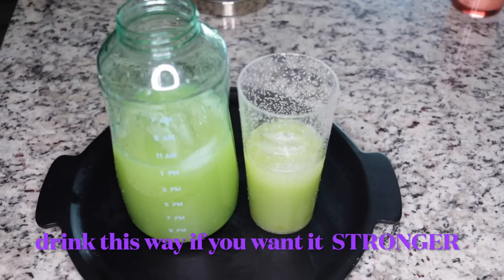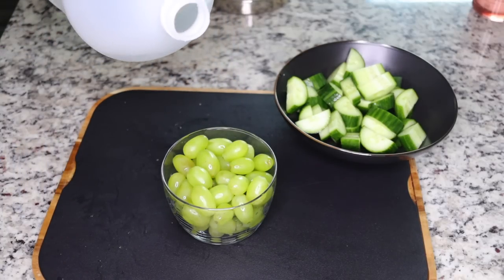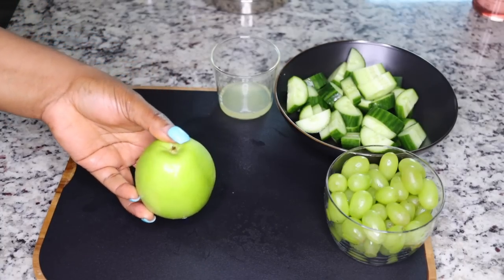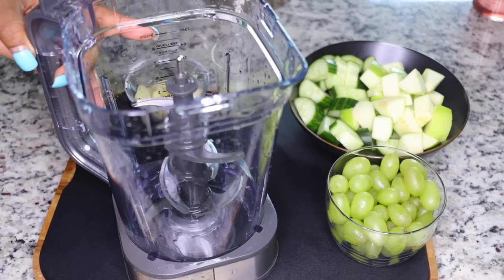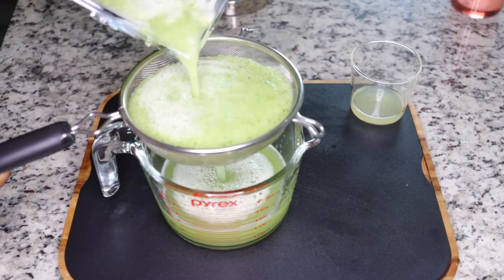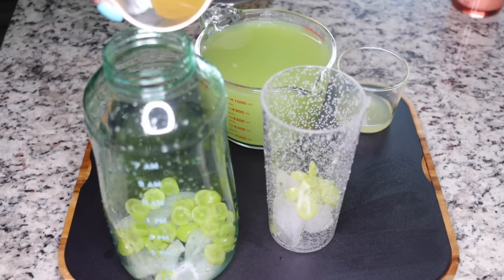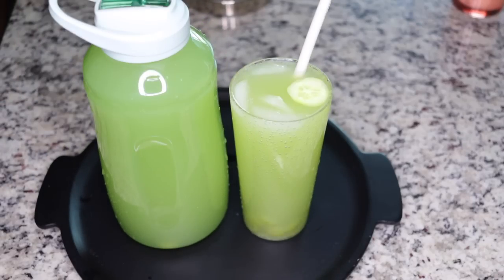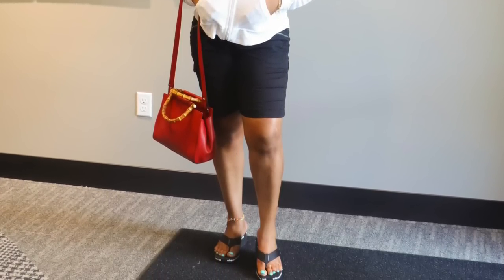I pooped out so much bad fats! 6 lbs off & my big belly all gone in no time!